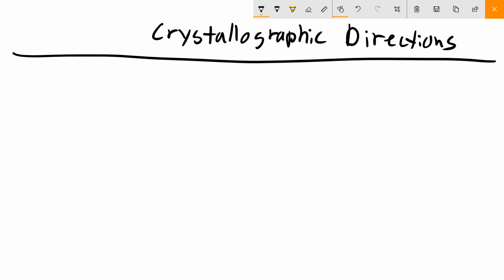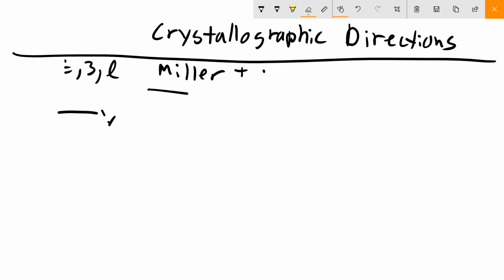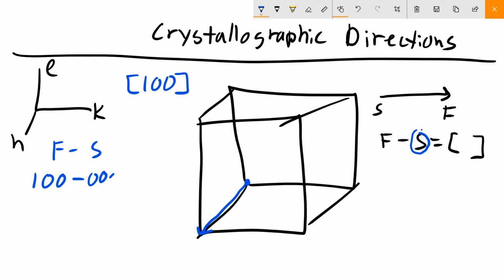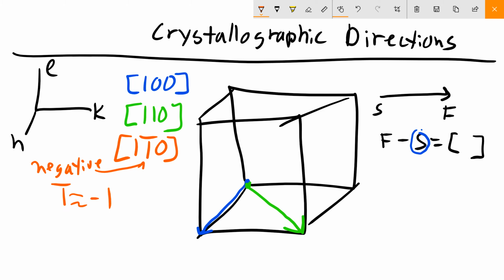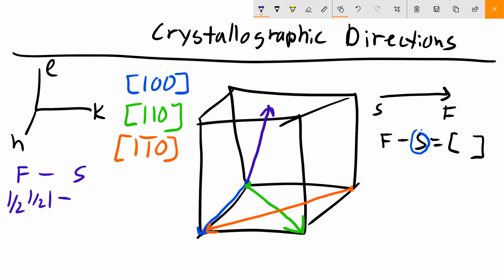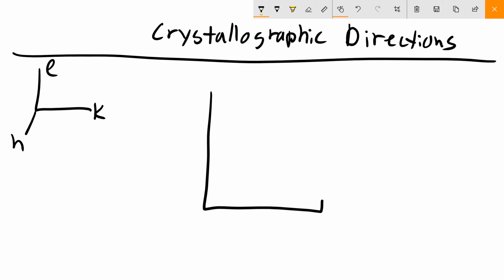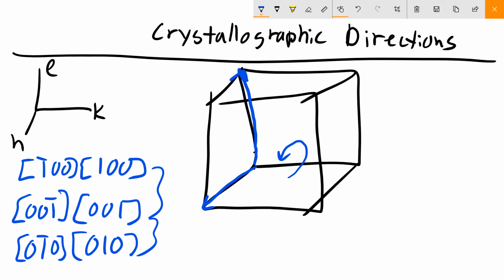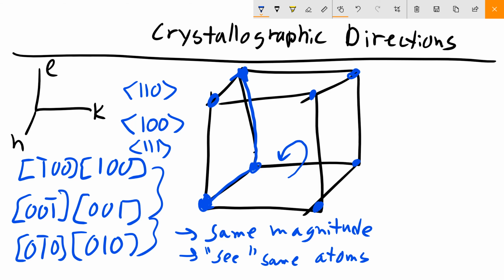Crystallographic Directions in Miller Index Notation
How to draw or identify crystallographic directions and families of crystallographic equivalent directions using miller index notation.